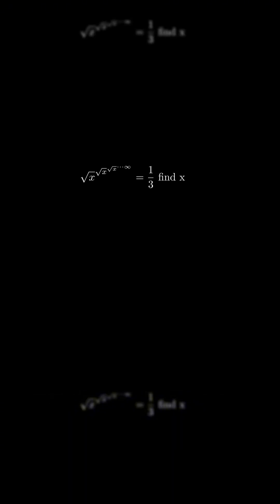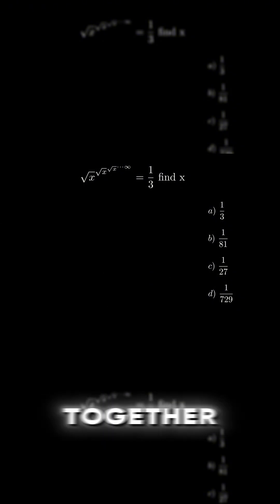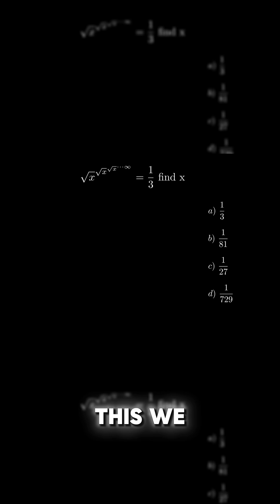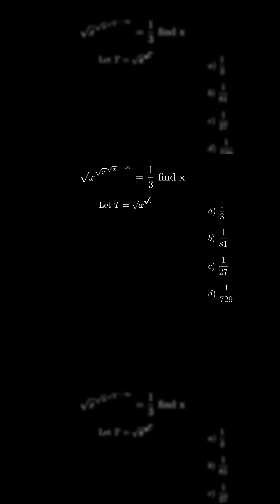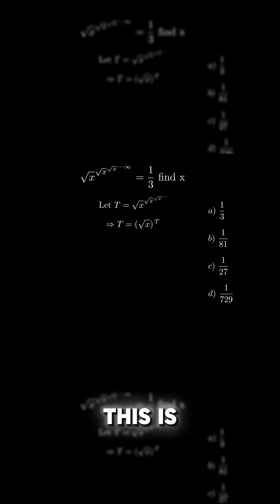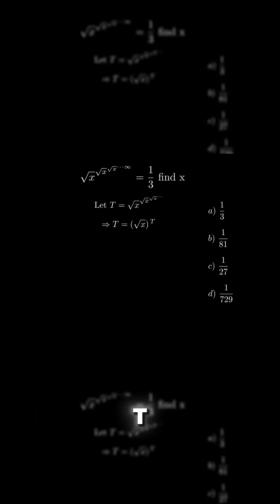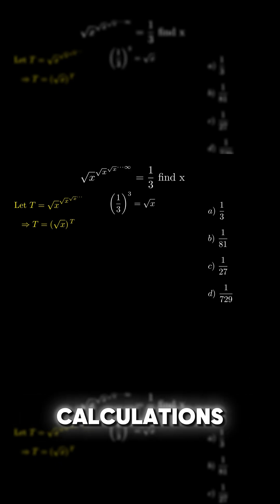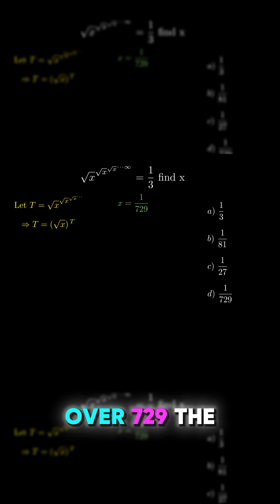Can You Solve This Infinite Exponent Tower? 🤯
How good are you at math?
Try solving this infinite exponent problem:

(sqrt(x))^(sqrt(x))^(sqrt(x))^(... to infinity) = 1/3

Pause the video and see if you can find x before the answer is revealed!

🎯 Learn how to break down complex math step-by-step — perfect for SAT prep, math lovers, and anyone who enjoys a good brain teaser.